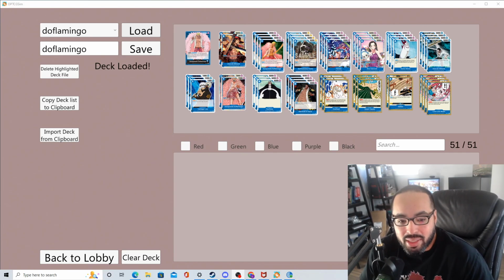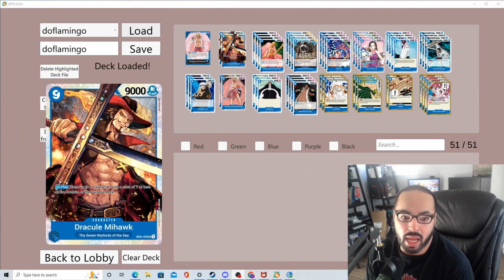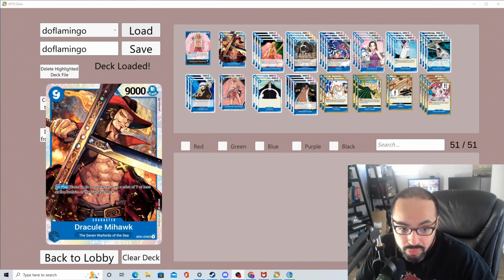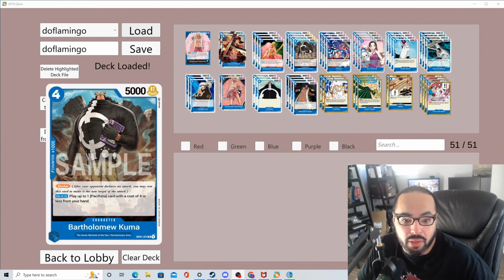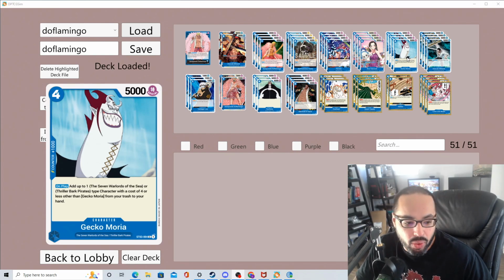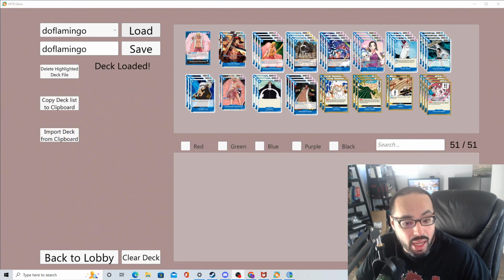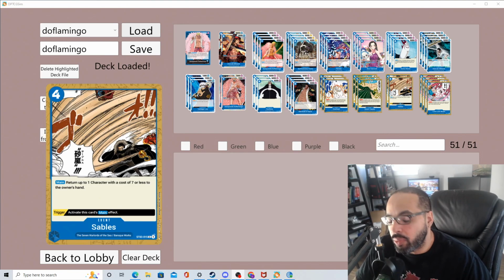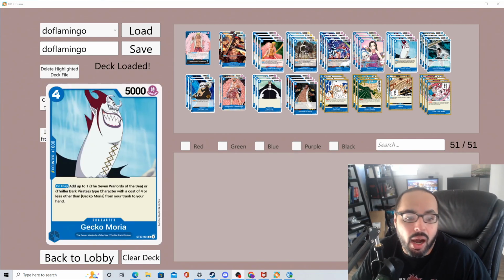One Piece TCG: Doflamingo Deck profile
This is the doflamingo deck that I have been playing alot of recently and its very fun. Let me know your thoughts about the deck.